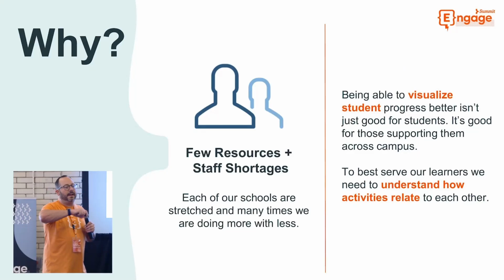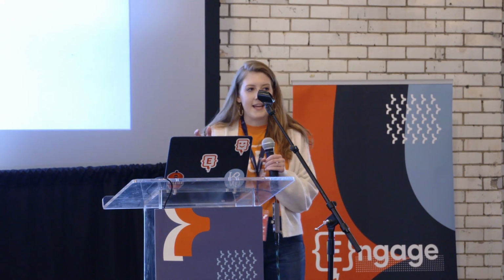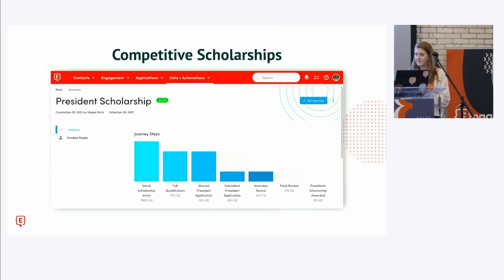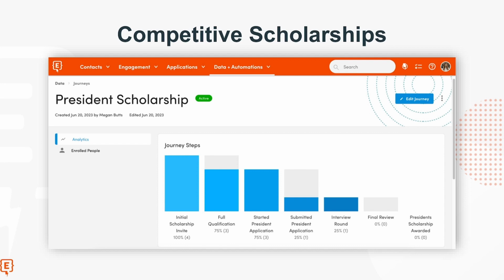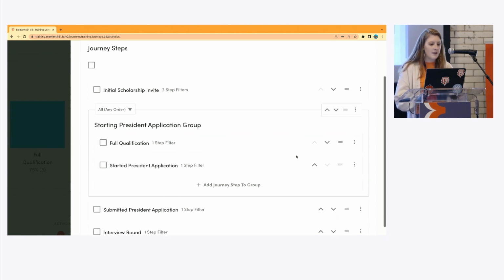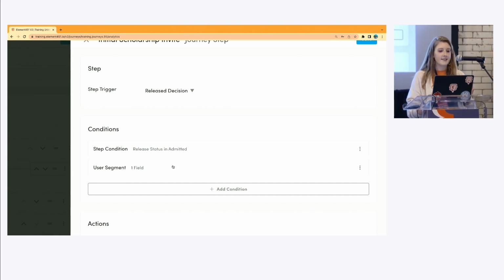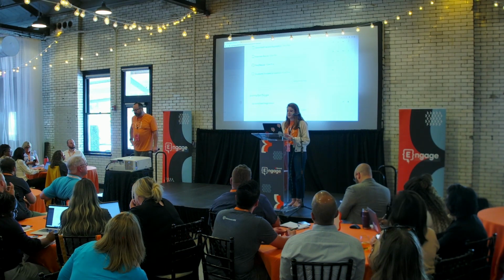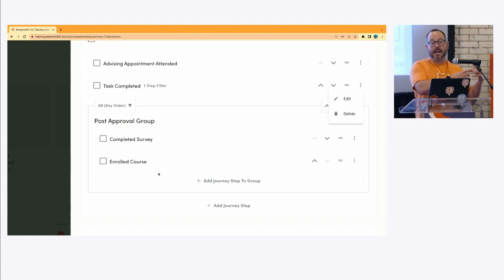Mapping the Student Journey - 2023 Engage Summit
From enrollment to graduation, every student follows their own unique journey. But with Element451’s Journeys module, you can map their milestones, monitor progress along the way, and offer a helping hand when they need it most. By bringing all the signals together into one system, you can gain a better understanding of each individual student's journey and then leverage the aggregate insights to identify areas for improvement.

In this session, you’ll learn how to leverage the Journeys module and unlock the power of student journey mapping. Join us to find ways to empower your students to succeed on their individual journeys and uncover key insights to impact your entire student body.

Presentation by: Megan Butts - Senior Engagement Analyst, Element451, Eric Range - Vice President of Product, Element451